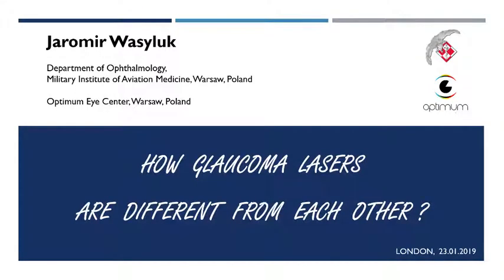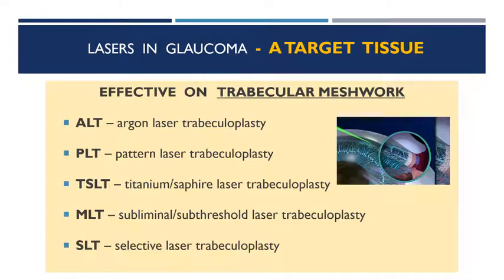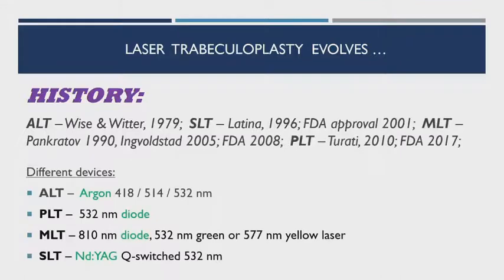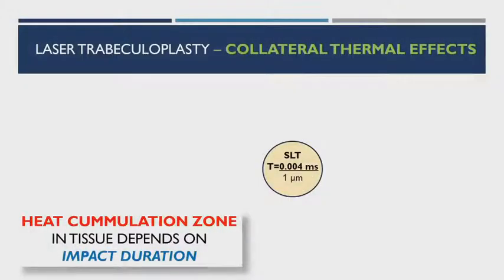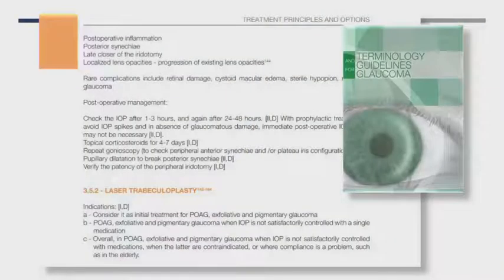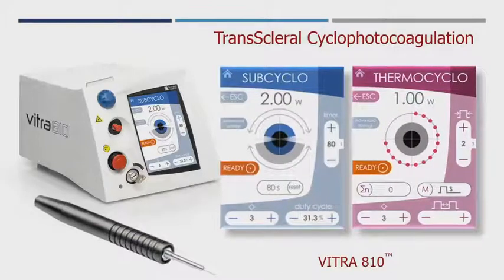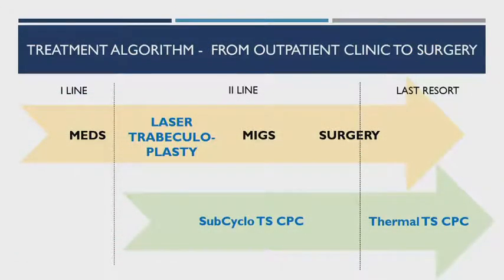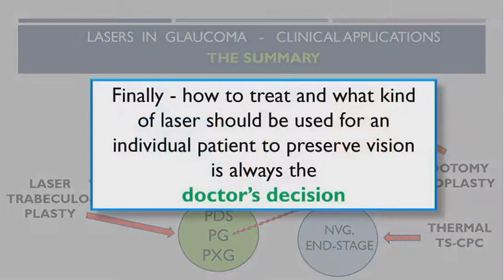How are glaucoma lasers different from each other?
Dr. Jaromir Wasyluk